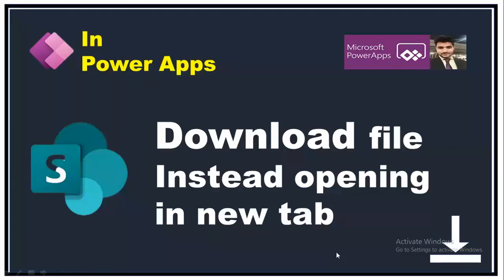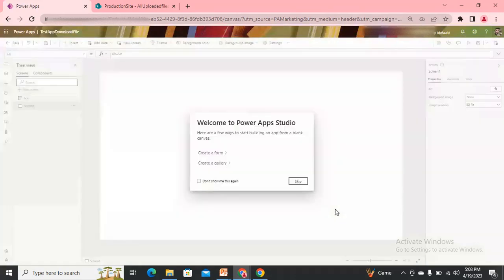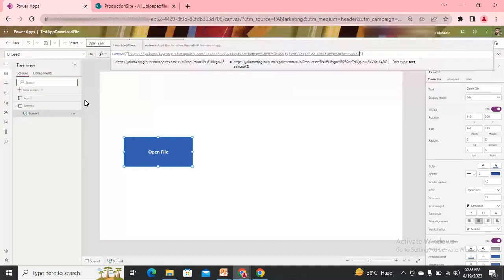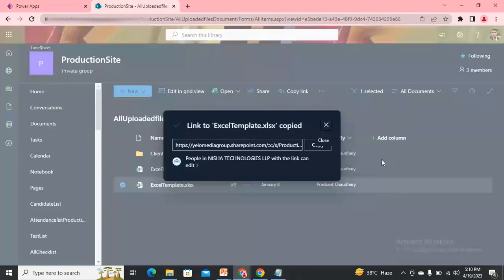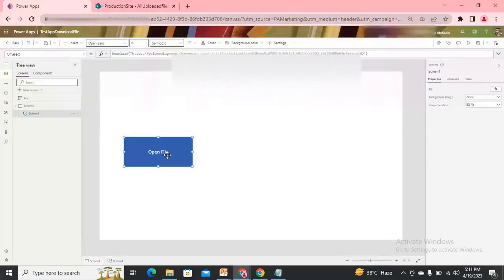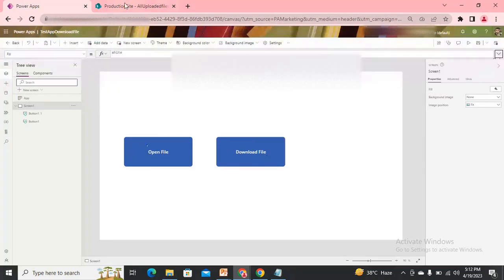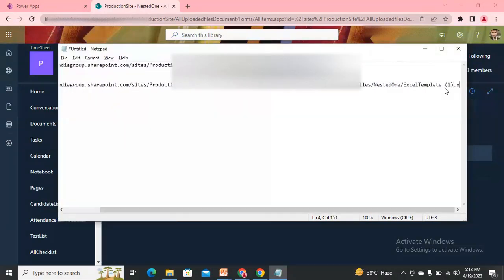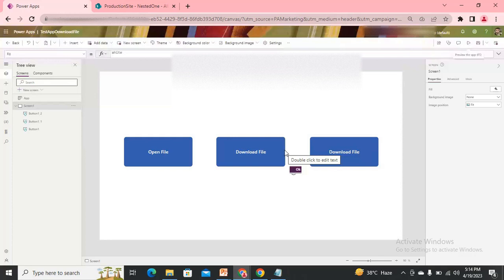download file from power apps | download file instead open in new tab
In this video, we will make the download functionality in PowerApps, where whenever user click on the button it will download the file into the local system instead opening the file in new tab. For this example we will use the SharePoint file And both download and launch function will work on this.  We need not to configure the browser setting for this functionality to work.